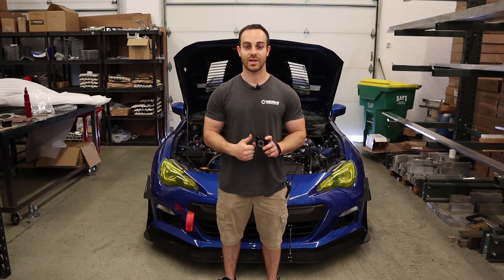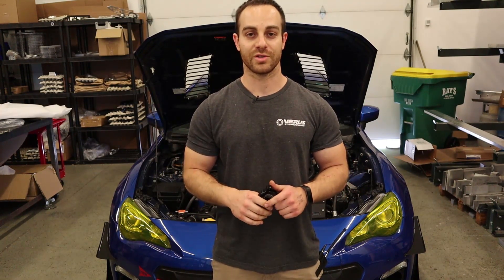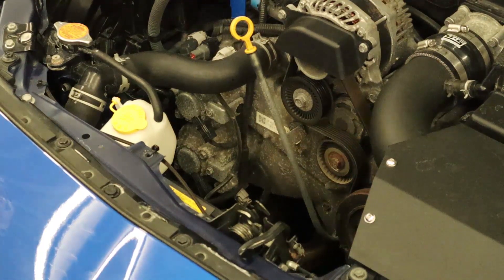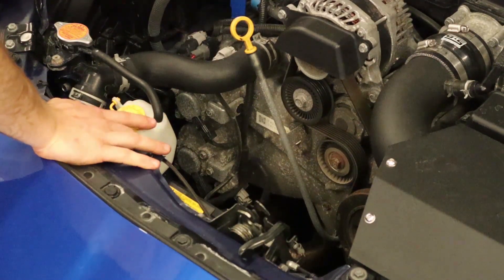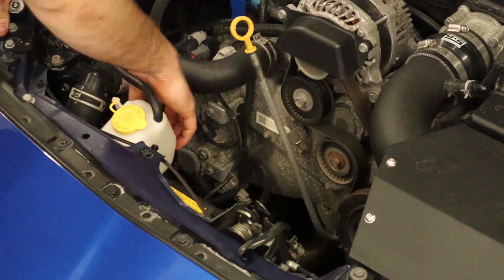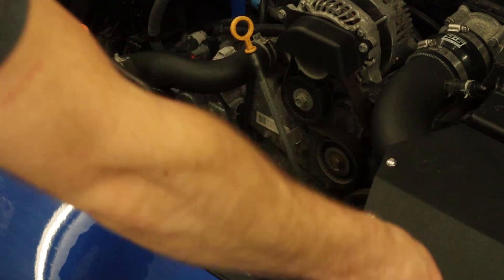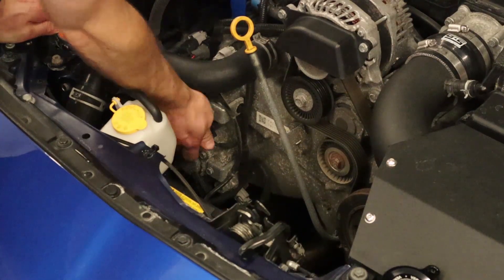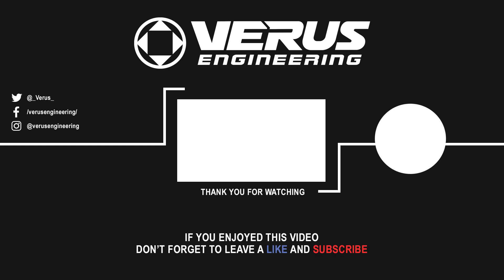FA20 Cam Sensor Cover Kit Install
Installation video of our FA20 Front Cam Sensor Cover Kit for FRS/BRZ/GT86 and VA WRX.
Music Credit
Title: Solace by Scott Buckley
Genre and Mood: Cinematic + Inspirational
Chapters:
0:00 Intro
0:31 What You Need
1:24 What Come's In A Kit
1:39 What We Are Doing
2:32 How to Install Our Product
3:44 Signing Out